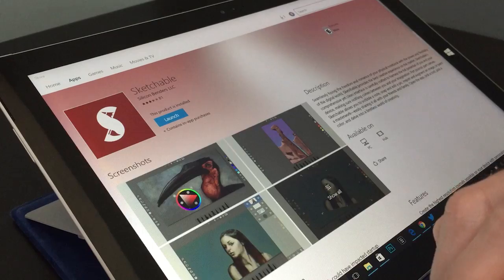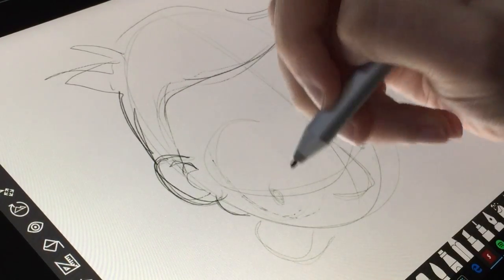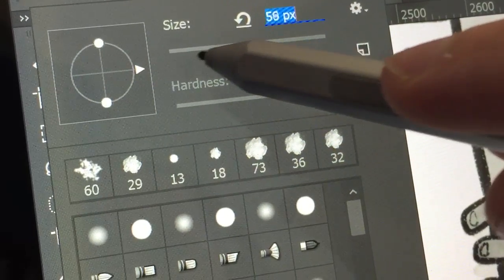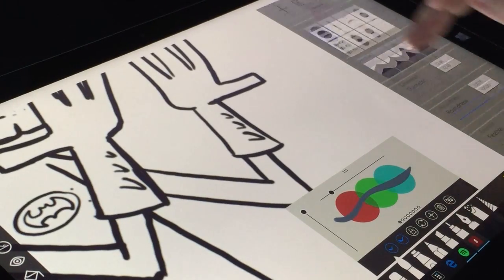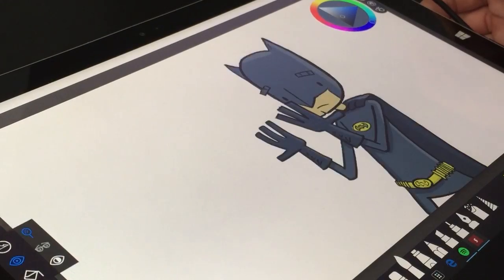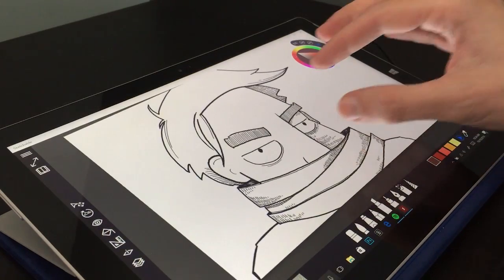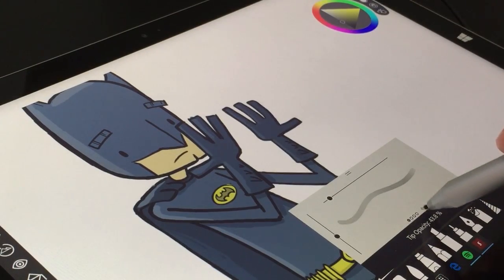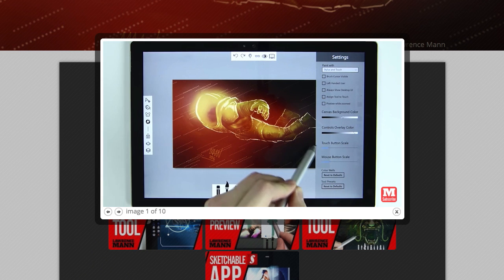Sketchable Review: The best drawing app for the Surface Pro?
One of my favorite drawing apps for Windows and only Windows is Sketchable. It's been designed from the ground up to work on touchscreen tablets. It's works great on the Surface Pro and here is my full review.

And if you want to know what tool I use to make my art or videos you can check that out here: